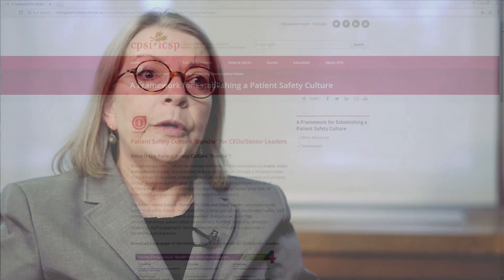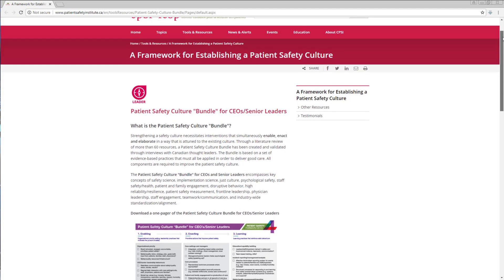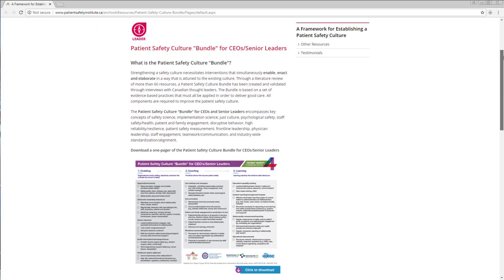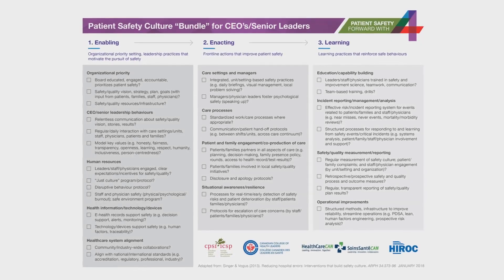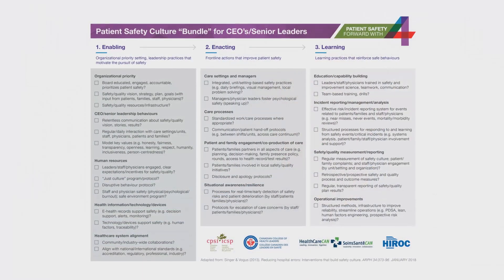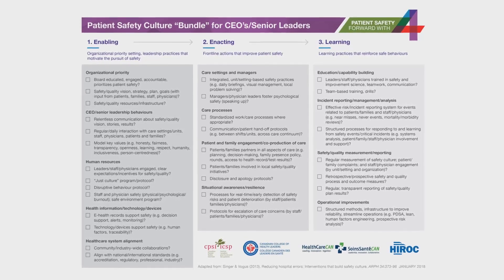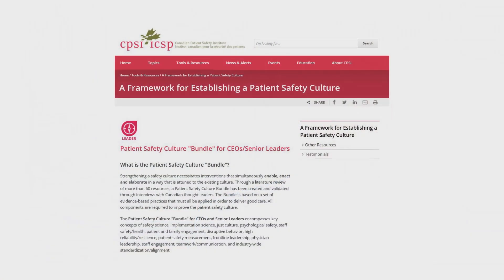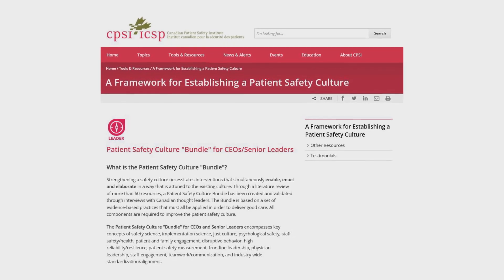Patient Safety Culture "Bundle" for CEOs/Senior Leaders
The Patient Safety Culture "Bundle" for CEOs and Senior Leaders encompasses key concepts of safety science, implementation science, just culture, psychological safety, staff safety/health, patient and family engagement, disruptive behavior, high reliability/resilience, patient safety measurement, frontline leadership, physician leadership, staff engagement, teamwork/communication, and industry-wide standardization/alignment.